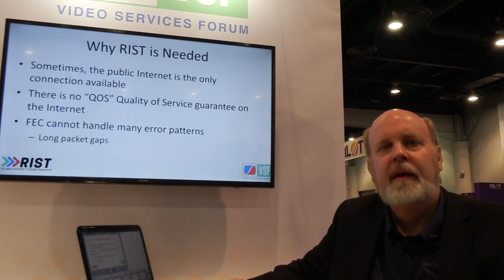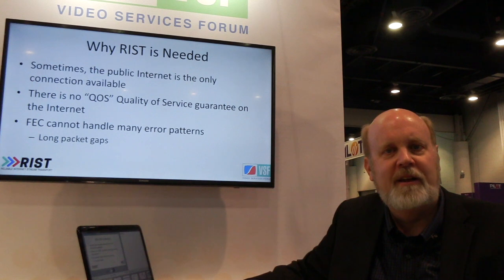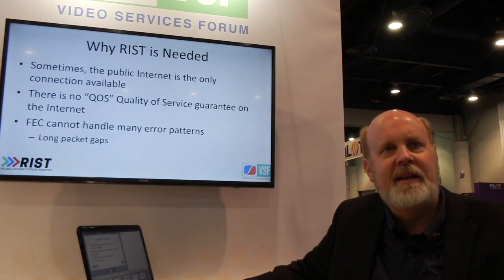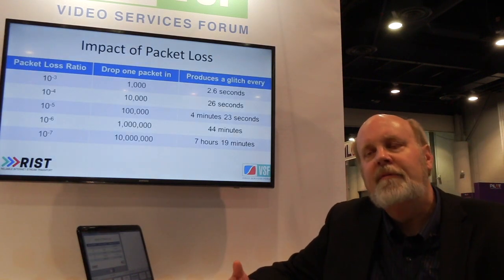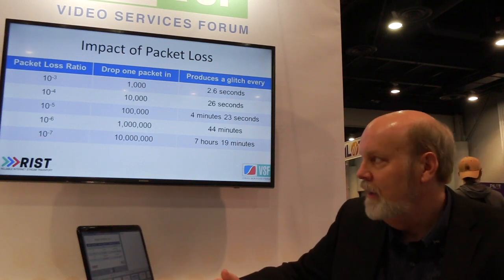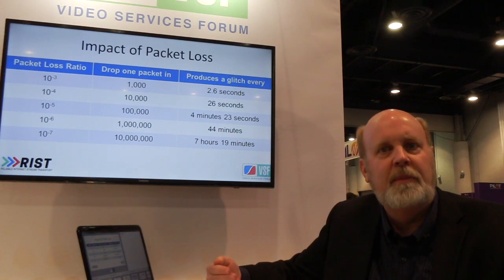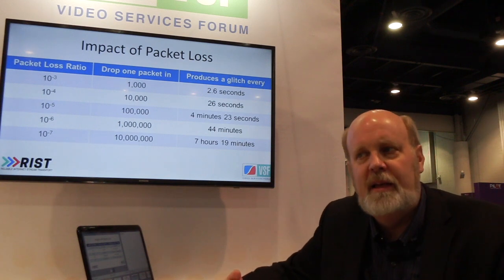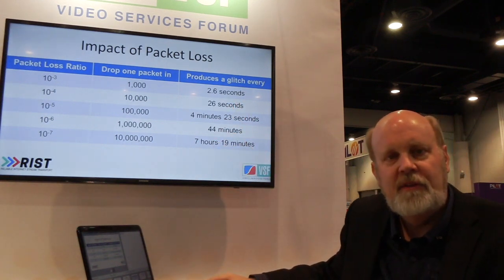RIST - The protocol for Reliable Internet Stream Transport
This video describes the basics of RIST, the Reliable Internet Stream Transport protocol being developed by the VSF. Using RIST, high-performance video streams can be delivered reliably over IP networks, even with packet loss approaching 50 percent. This open, non-proprietary specification has been implemented by a number of companies, including Cobalt Digital, VideoFlow, Qvidium, Net Insight (Nimbra platform), Open Broadcast Systems and Zixi.
Presented by Wes Simpson, telecompro.tv, VSF founder and RIST Activity Group co-chair during the NAB show in Las Vegas, April 2018.